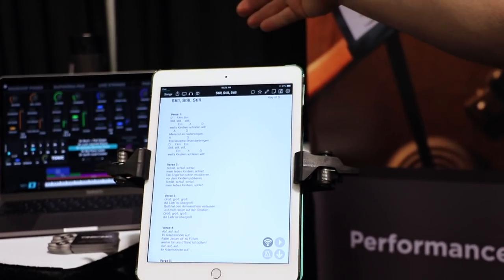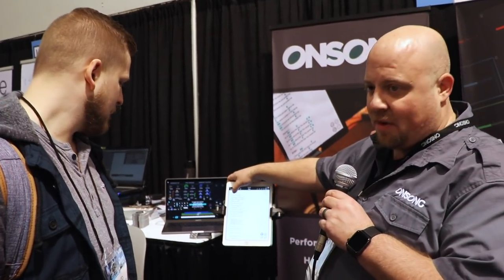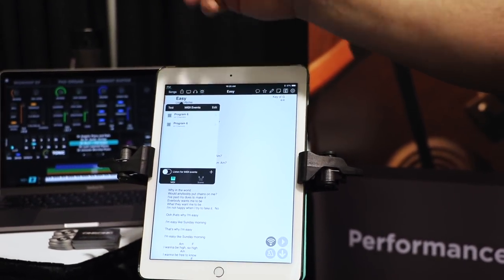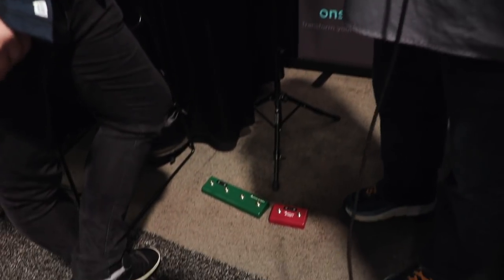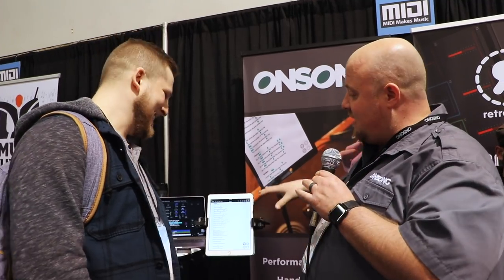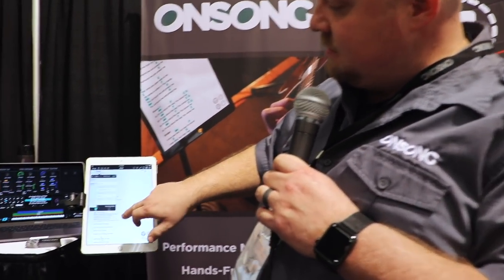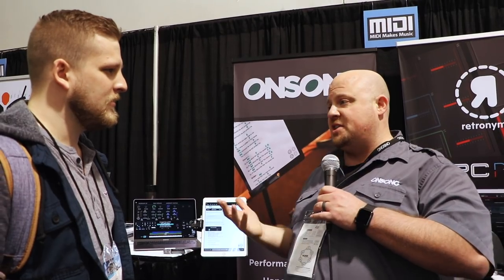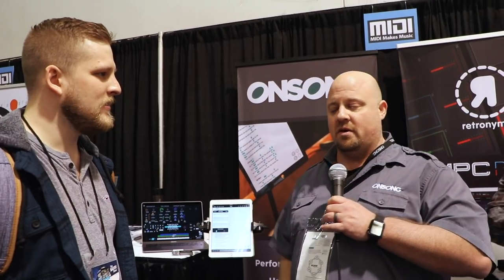Use OnSong to Change Patches in Sunday Keys - NAMM 2019 MIDI Booth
Hey folks, we had a great opportunity at the 2019 NAMM Show to connect with Jason, founder of the OnSong App. Jason had Sunday Keys running at the booth, and demonstrates how easy it is to control things like patch changes inside MainStage using the app!

OnSong replaces the mess of paper and binders with interactive chord charts and sheet music on your iPad, iPhone or iPod touch!

Playing worship keys? Our Sunday Keys MainStage template gives you the sounds and workflow to help you sound your best